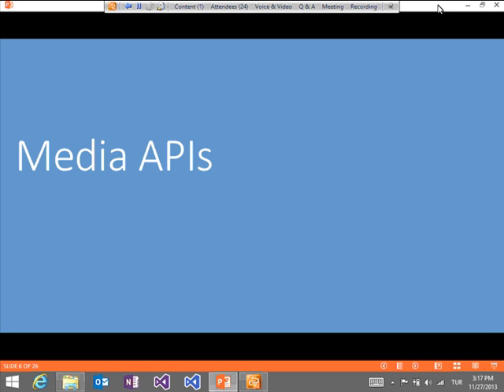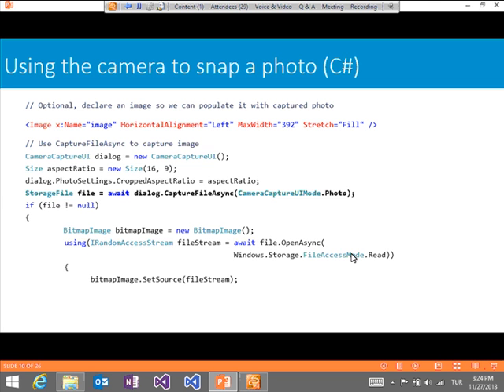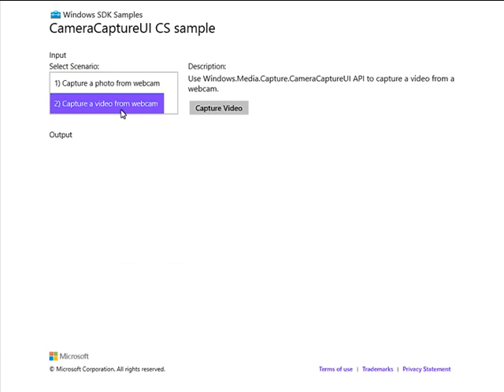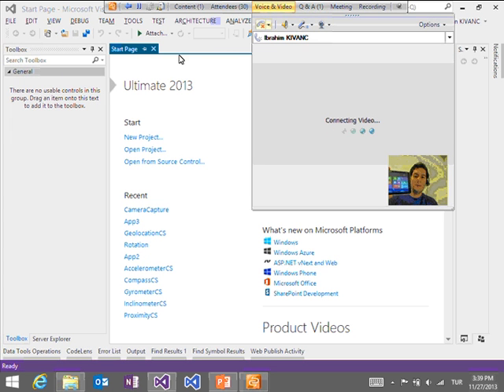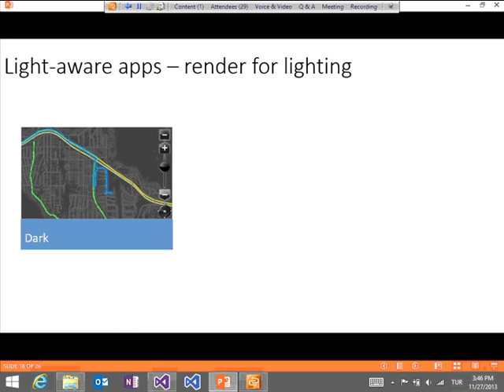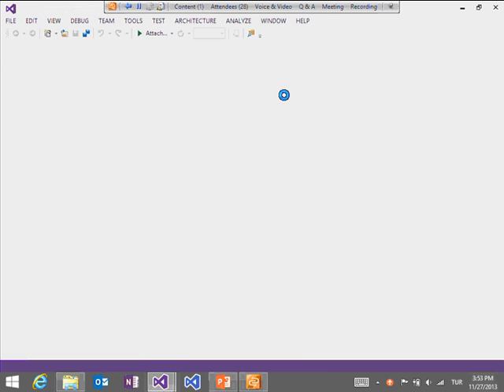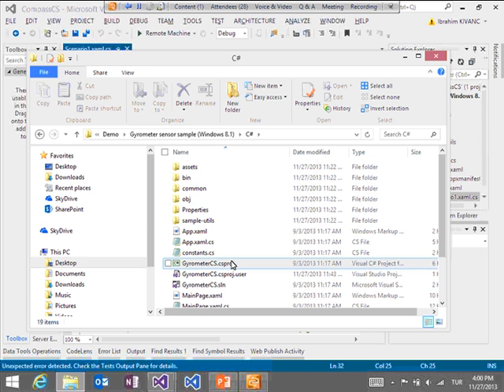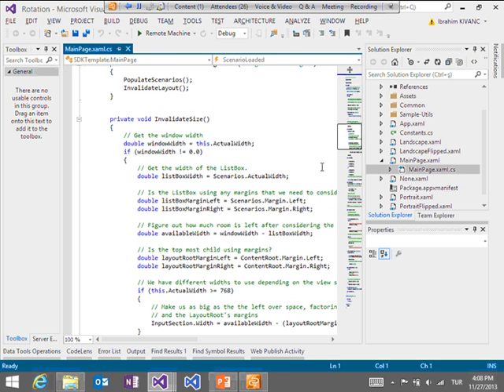[Windows 8.1 Development Series] 8 - Windows 8.1 Sensors & Media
Title: Windows 8.1 Sensors

Date: 27 Nov , Wednesday

Time:  3:00PM UTC + 2 (Istanbul Time)

Description: In this session we'll have a close look at to sensors in Windows 8